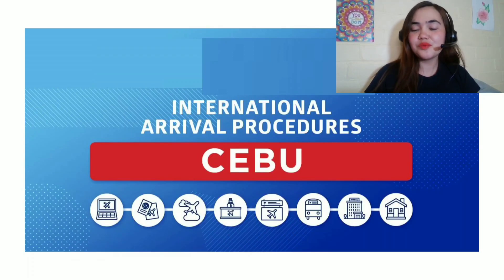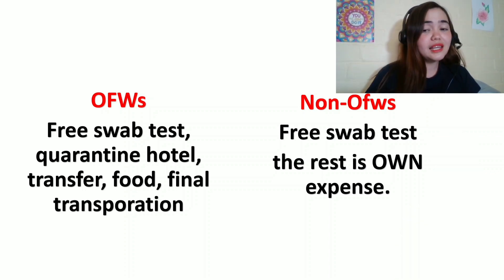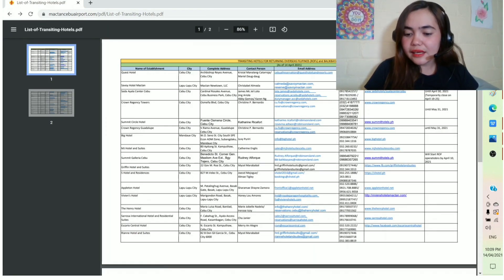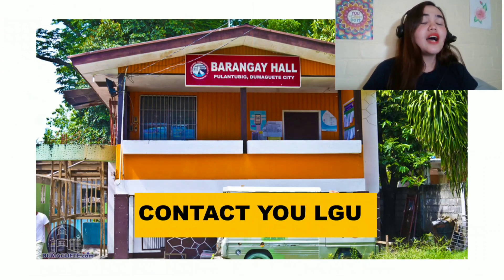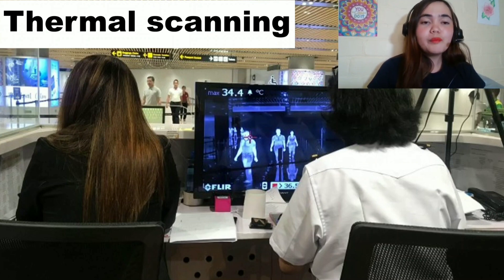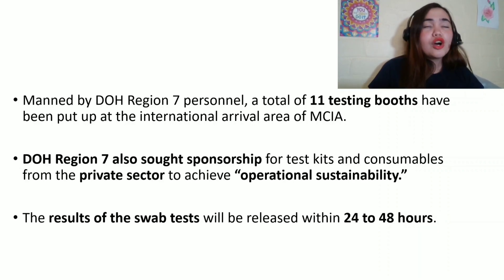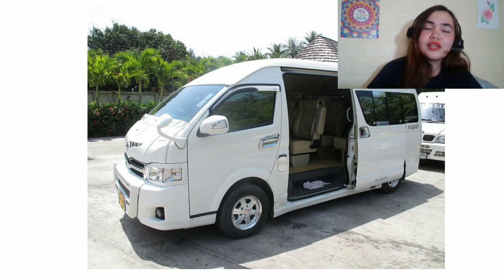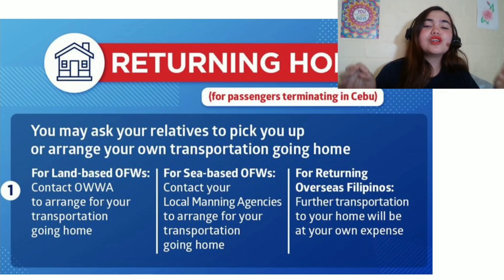ARRIVAL GUIDE in CEBU for Filipinos, Balikbayans & Foreigners (Free Swab & 1-2 Days Hotel)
Arriving in Cebu? Here's the arrival guide and the requirements! Who can avail the free COVID test?

Hello, I am Jennifer Terri, a 24 years old Filipino-Australian living alternately in Sydney and Tagum, Philippines. I make Philippine Travel News & Updates. :)
Let’s connect!

NEED TO TRANSFER MONEY TO THE PHILIPPINES?
This is what I personally use:
If you use the link above to register and send money, we both get equal reward! :)